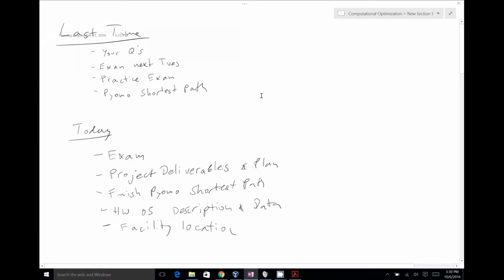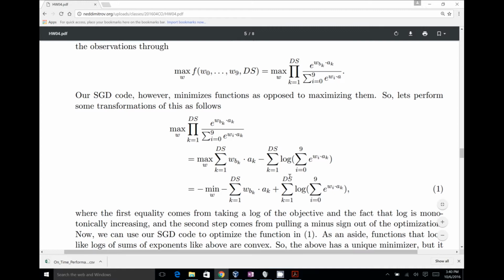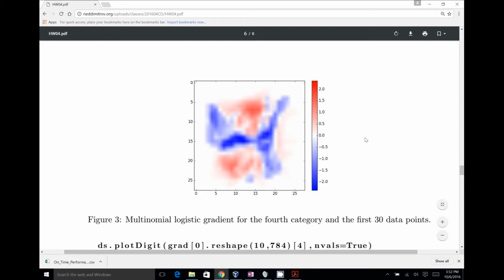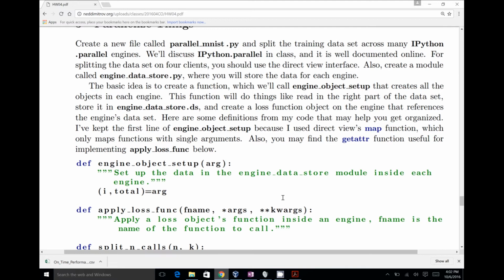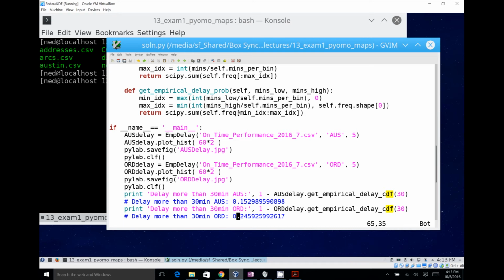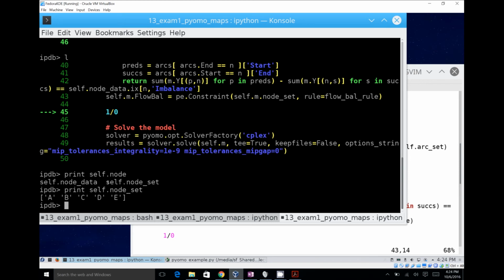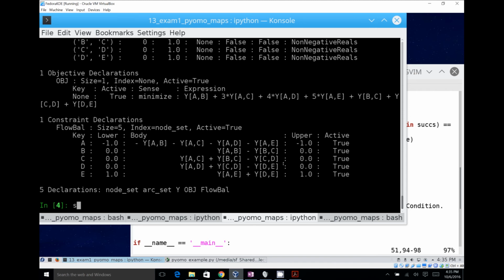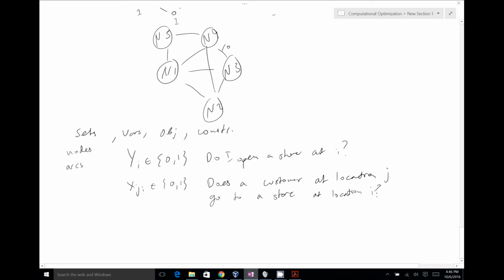Ned Dimitrov: Computational Optimization Lecture 13